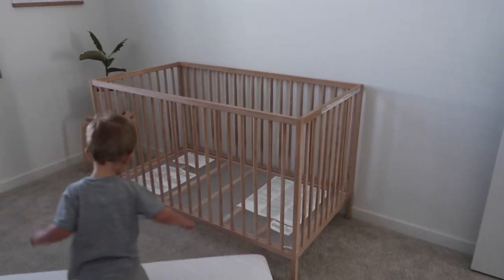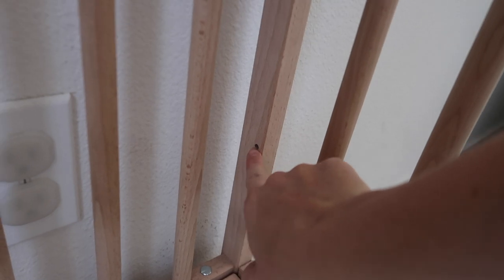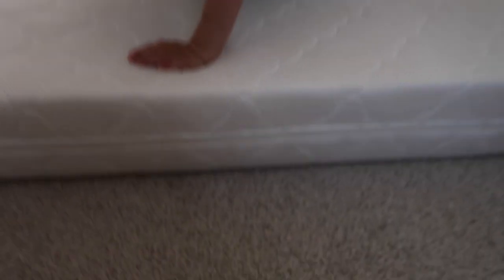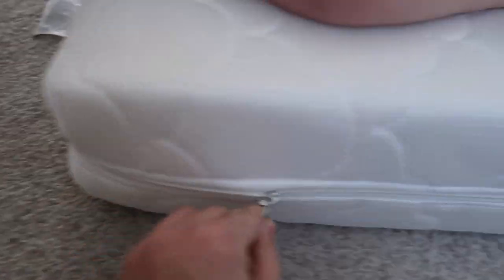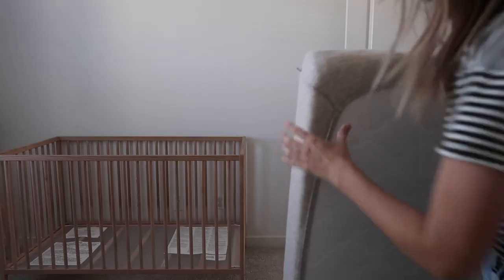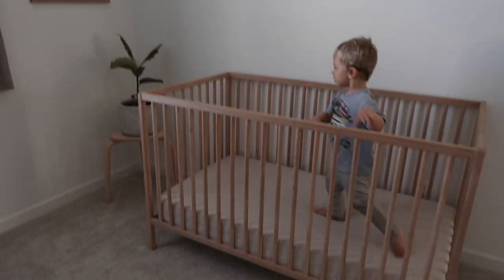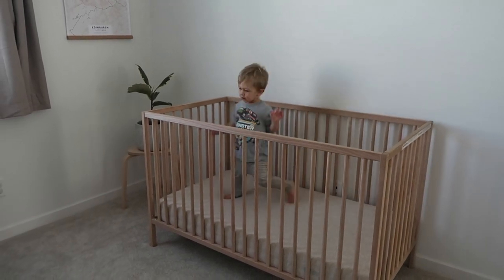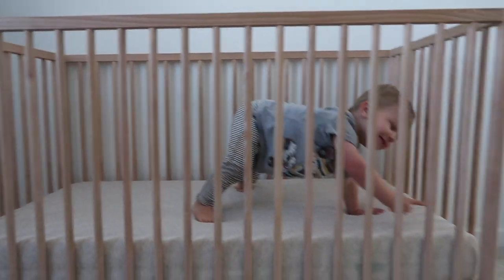Newton Mattress & SINGLAR IKEA crib review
The IKEA crib is $79. Sharing my thoughts on it.

The Newton matters is one of the best things we ever purchased! I explain all the reasons why and share our thoughts on what we don't like about these items.